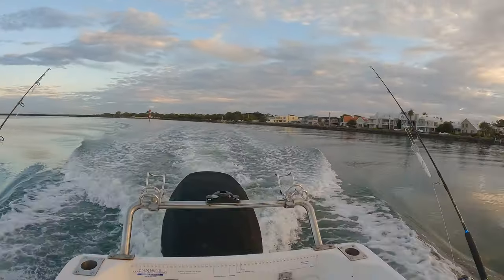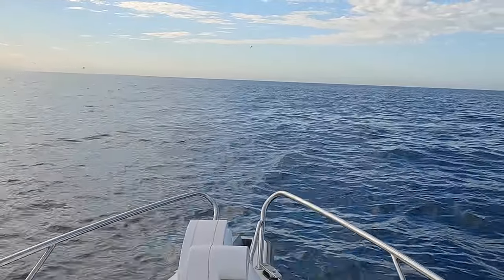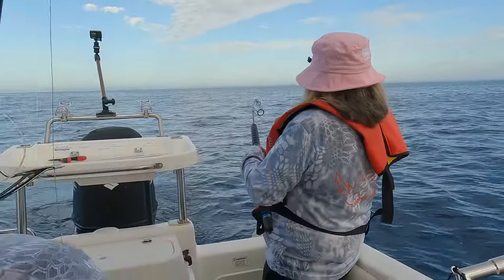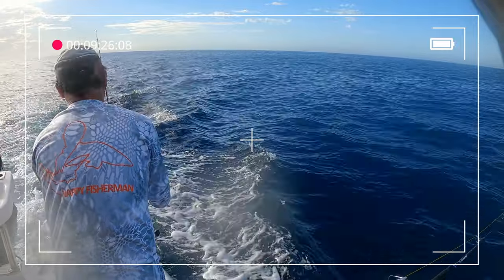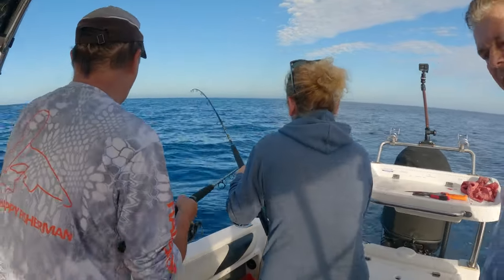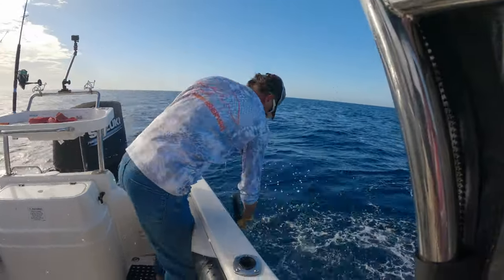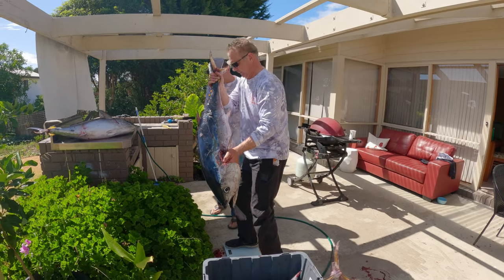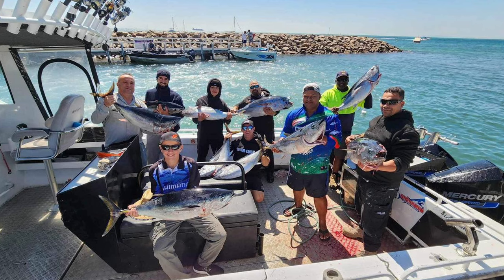Happy Fisherman EP87 Tuna going crazy at Barwon Heads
Crazy day at Barwon Heads. Tuna going hectic!